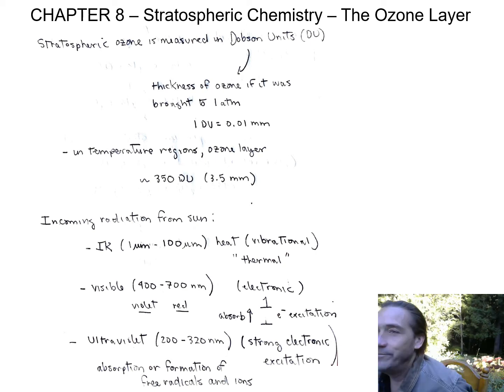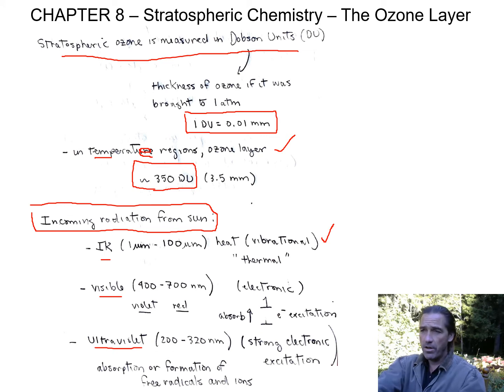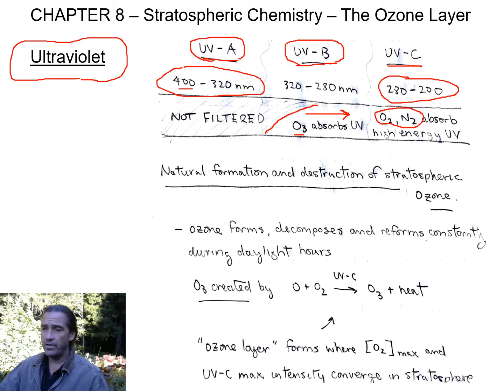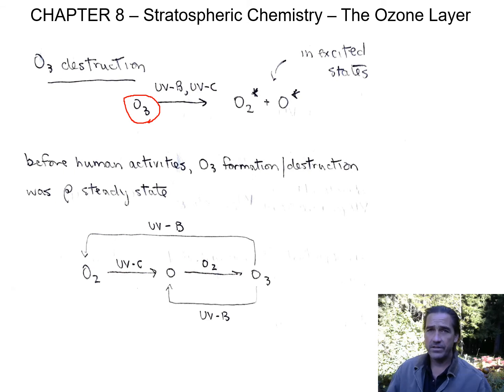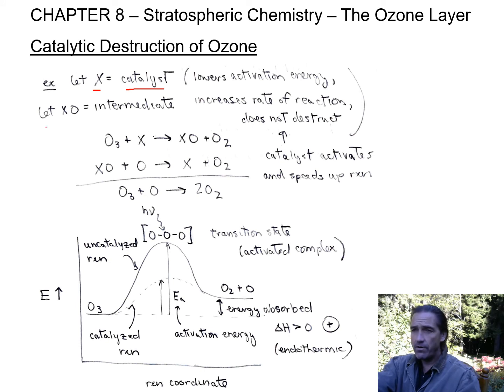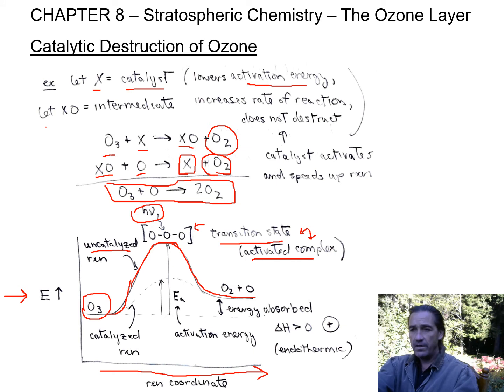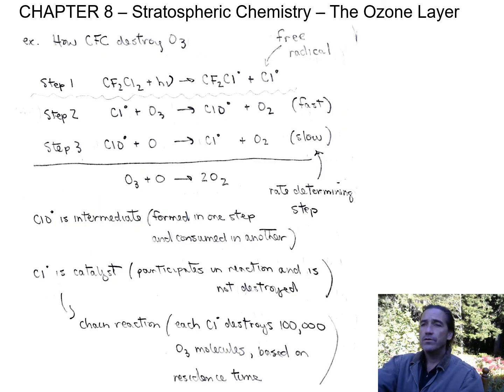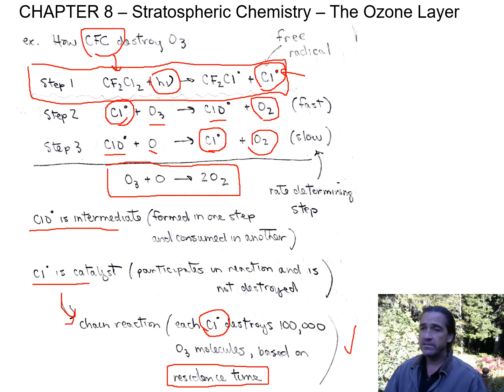Atmosphere Stratospheric Chemistry and the Ozone Layer